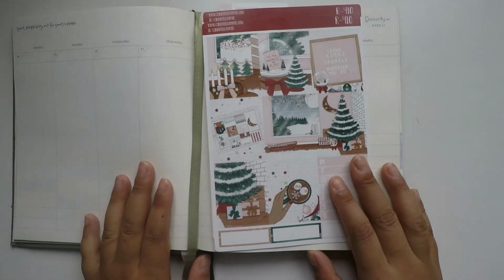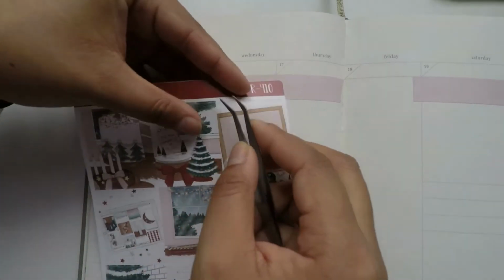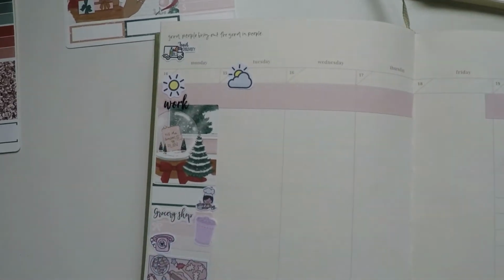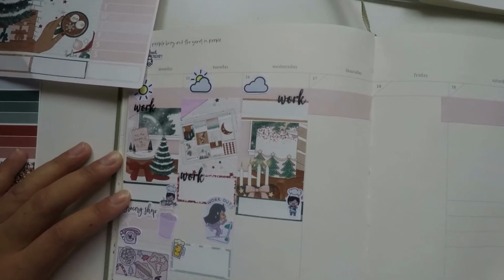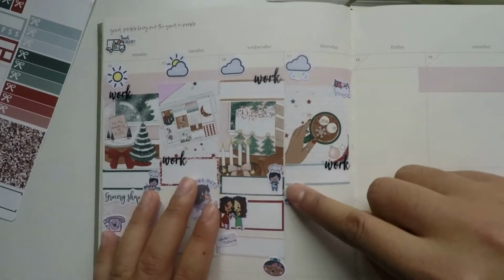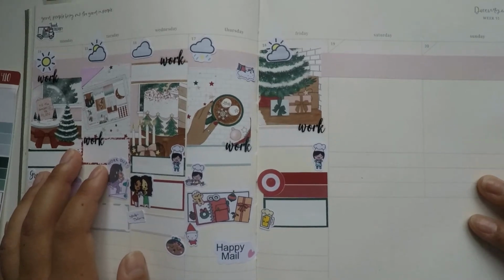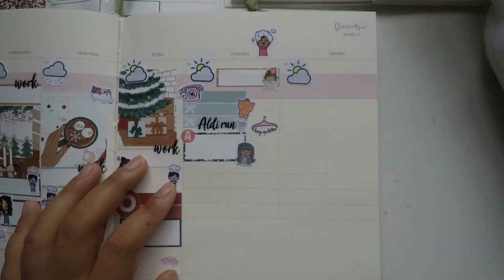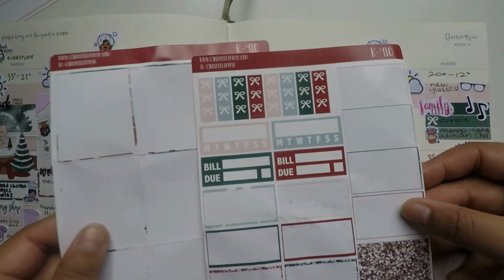Plan With Me // Cinderella Paper - Sparkle Mini Kit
Hello everyone, wanted to post a Christmas plan with me before Christmas :)
I hope you have a lovely festive season with loved ones!

Mini Kit: Cinderella Paper - Sparkle